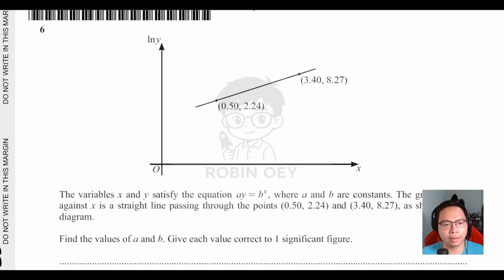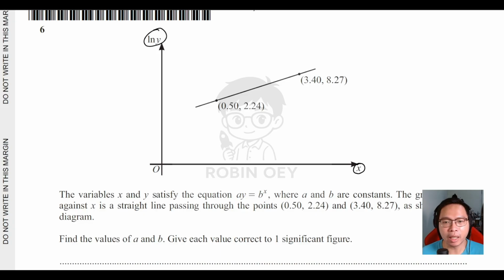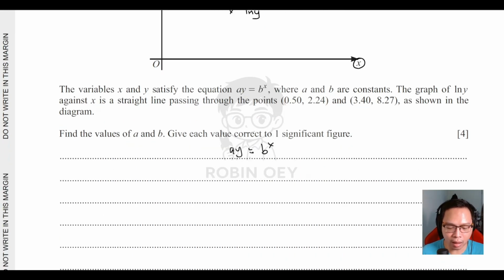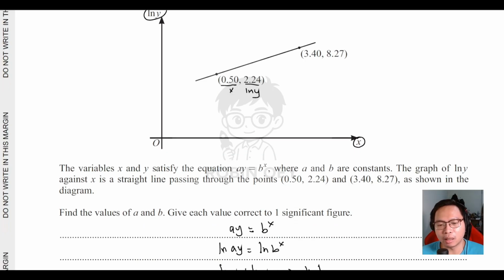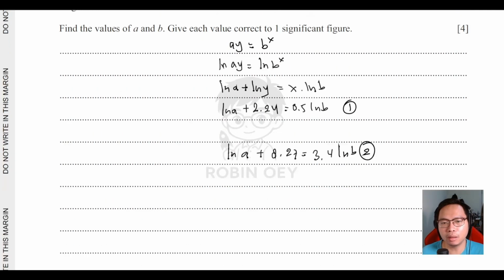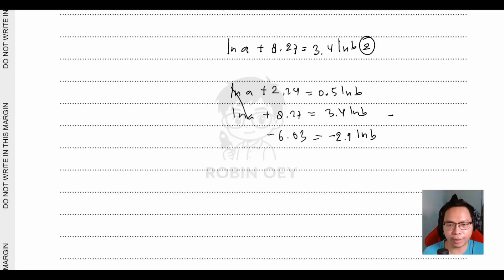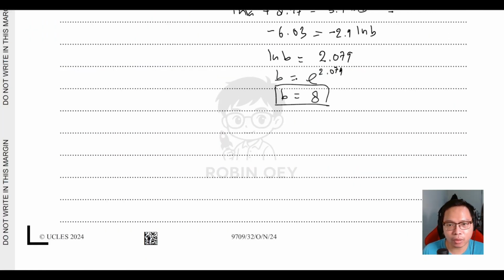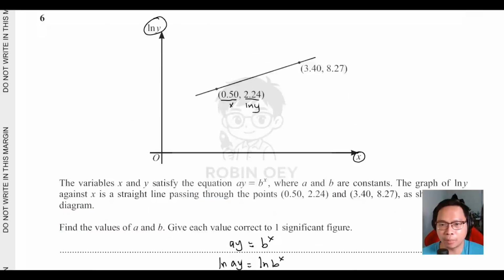📘 GCE A-Level 9709 Paper 3 Oct/Nov 2024 | Number 6 | Region 2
Di video ini, kita bahas soal nomor 6 dari Paper 3 Matematika GCE A-Level 9709 (Region 2), sesi Oct/Nov 2024.
Cocok untuk kamu yang sedang belajar atau persiapan ujian.